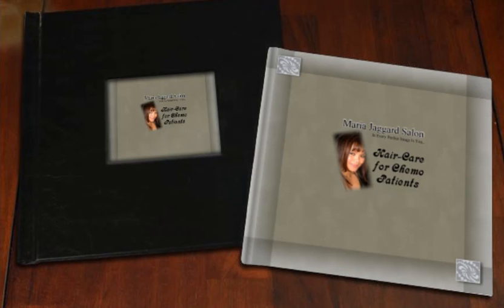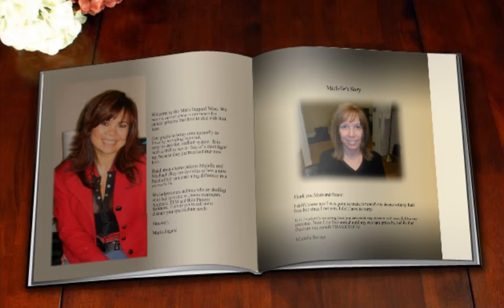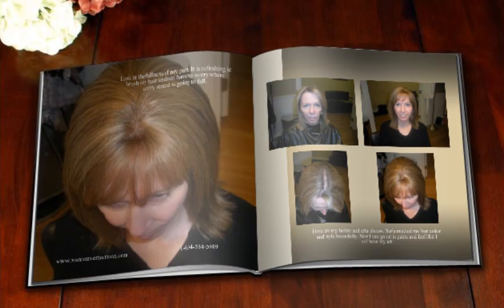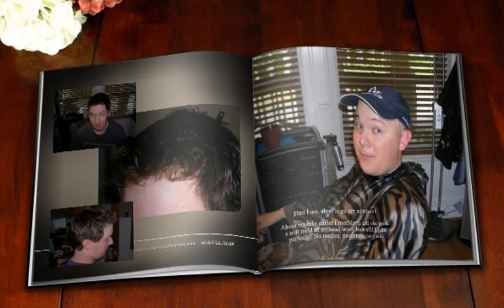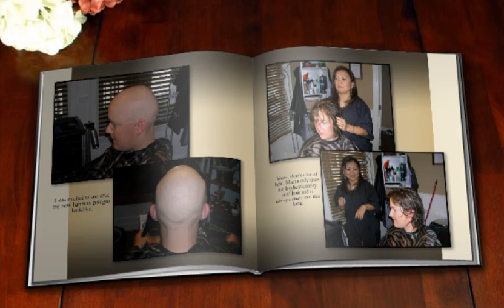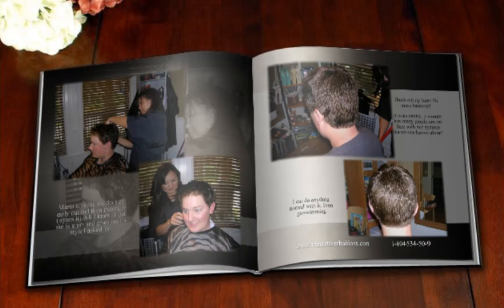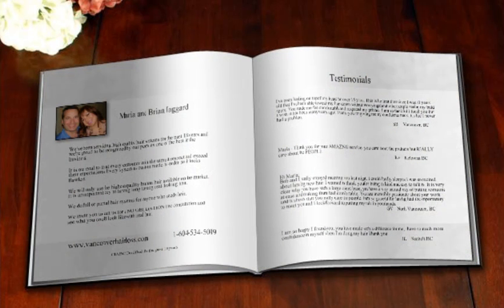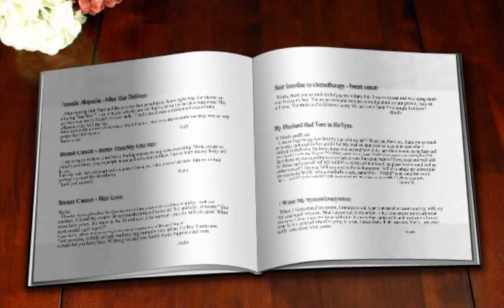Affordable marketing Business Showcase Book brochures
Beautiful full-color multi-page marketing brochures are affordable at eyeRemember.com. Perfect for face-to-face sales presentations and networking meetings. Much more than a tri-fold brochure, at a fraction of what an advertising agency would charge.